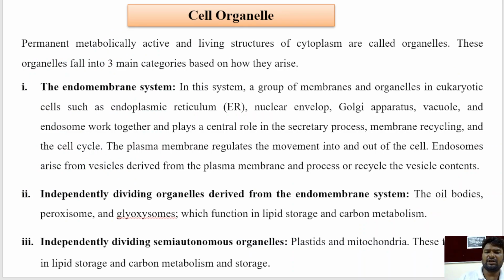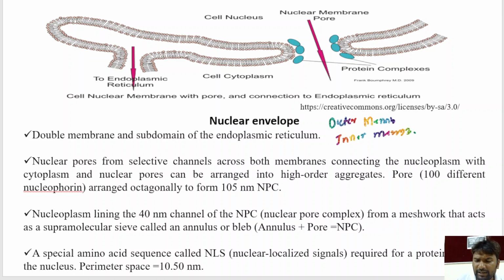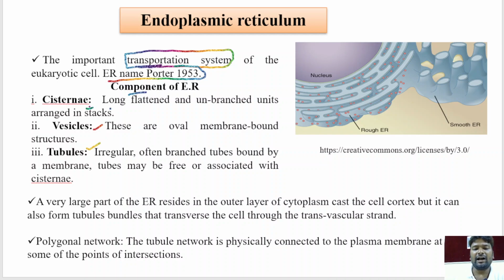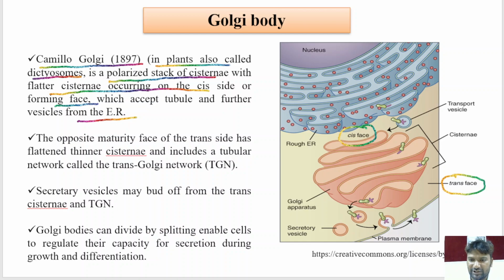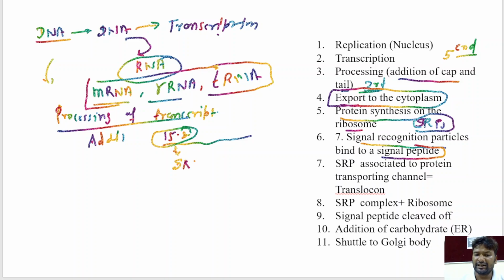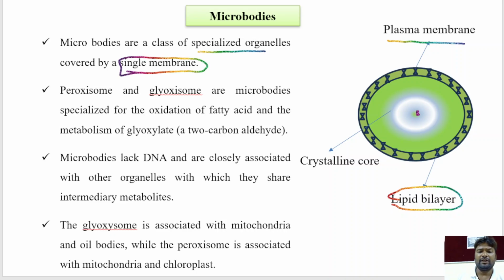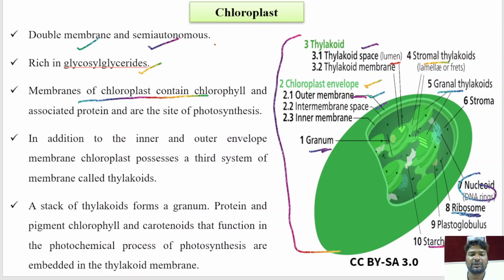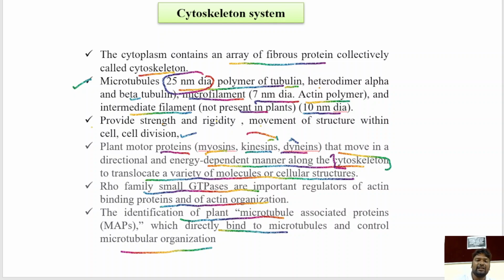Cell Organelles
This lecture described the structure and functions of different cell organelles. In this lecture, we cover the structure and functions of the nucleus, mitochondria, Golgi apparatus,  endoplasmic reticulum, glyoxisomes, microbodies, and chloroplast. This lecture also compiles the protein secretion pathway and cytoskeleton system of cells.  Therefore, this lecture is very important for life sciences competitive exams.